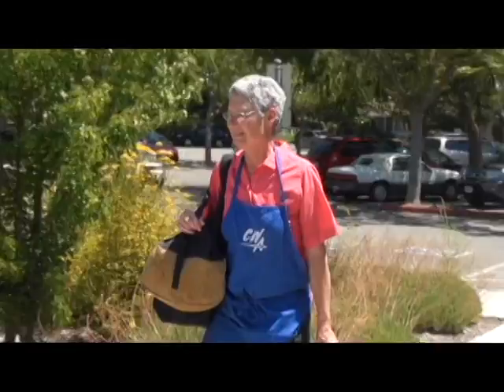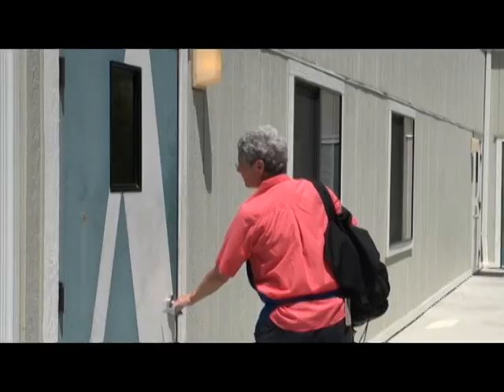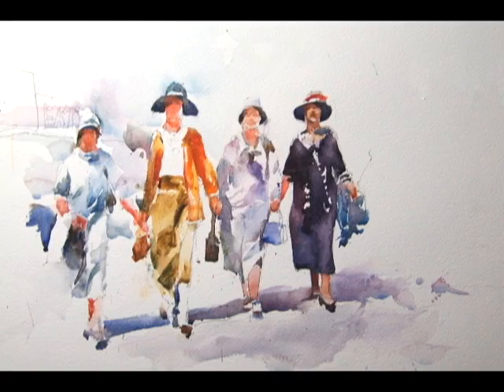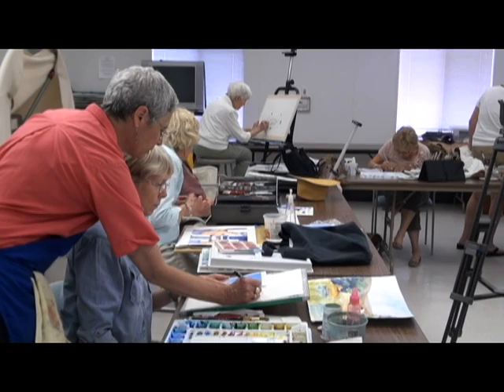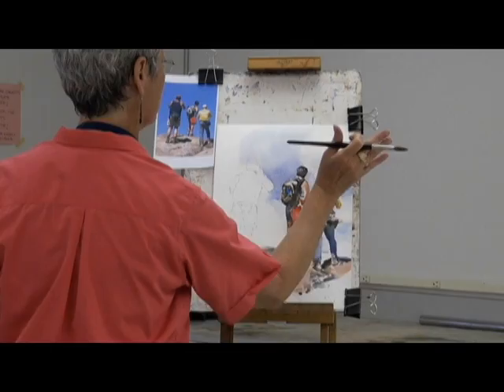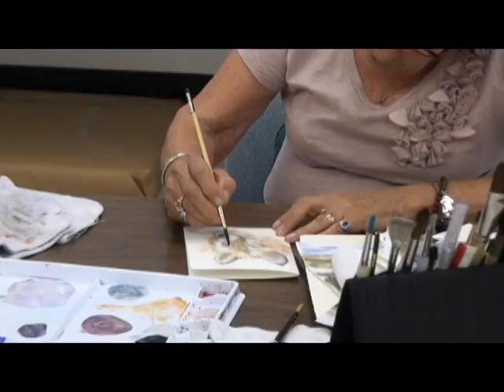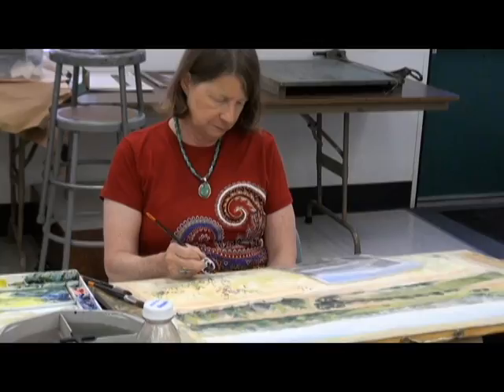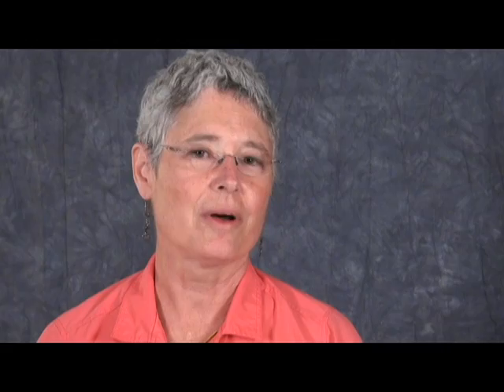Leslie Wilson Watercolors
Leslie Wilson Watercolors Civic Arts Video Walnut Creek California